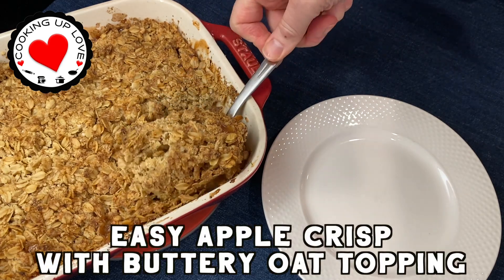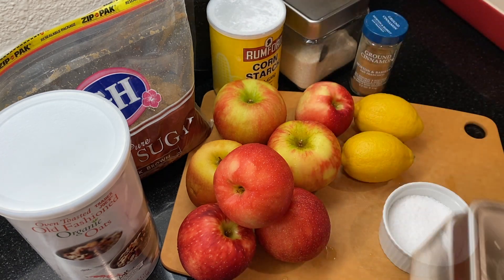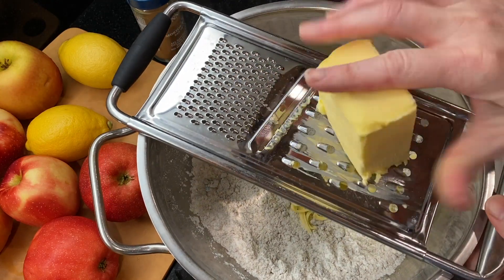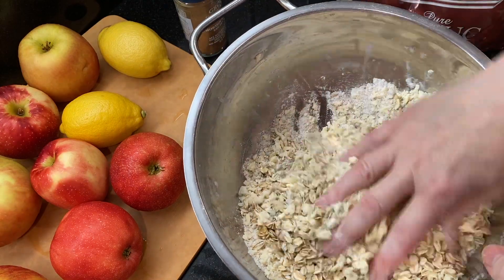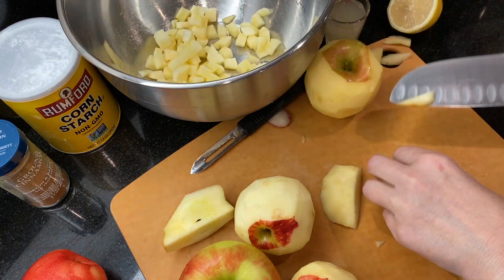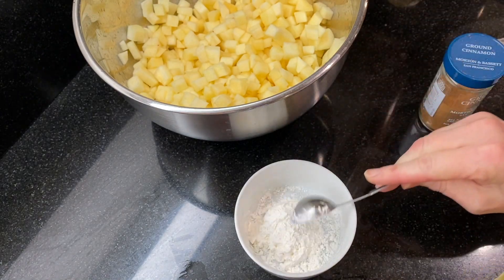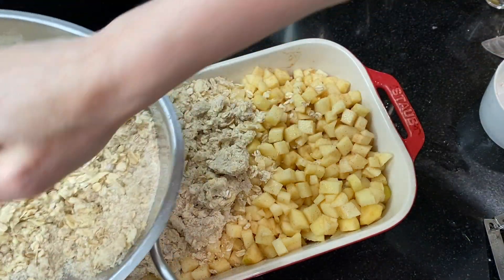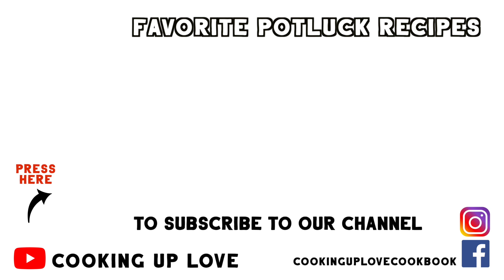Easy Apple Crisp Recipe | How To Make Apple Crisp Topping With Brown Sugar Oats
Our Easy Apple Crisp Recipe is a favorite fall recipe, I think you'll love the syrupy cinnamon spiced apple filling topped with a crispy buttery oat topping that's like the most delicious oatmeal cookies! It's the perfect dessert for family and friends, and it's easy to make ahead for sharing and for the holiday table!

Timestamps
00:00 Our Easy Apple Crisp Recipe
00:55 How To Make Apple Crisp Topping
02:29 Apple Crisp Filling
03:58 Assembling Apple Crisp

Easy Apple Crisp Filling Ingredients
about 3 lbs apples (I'm using Honeycrisp and SweeTango)
2 tablespoons lemon juice
2 tablespoons cornstarch
1 teaspoon ground cinnamon
2 - 4 tablespoons of granulated sugar to taste (if your apples are more tart, use 4 tblsp)

Easy Apple Crisp Topping Ingredients
1 1/4 cup of flour
1/2 cup brown sugar (light or dark)
1/4 cup granulated sugar
3/4 teaspoon kosher salt
12 tablespoons butter

Easy Apple Crisp Recipe Directions
First I'll show you how to make the apple crisp topping. Measure out a cup and 1/4 of flour, 1/2 cup brown sugar (you can use either light or dark),1/4 cup white granulated sugar and 3/4 teaspoons kosher salt. Mix this all together, then add 12 tablespoons of butter. I'm grating it into the bowl, you can also dice the butter into small chunks. Use a pastry blender or your fingers to incorporate the butter into the mixture, until its in about pea sized pieces. Add 1 1/2 cups old fashioned oats, not the instant oats. Use your hands to toss the mixture together, squeezing a bit to form little buttery oat clusters. Put the apple crisp topping into the refrigerator while making the apple crisp filling.

Next, begin preheating the oven to 375. Juice one or two lemons so you have 2 tablespoons of lemon juice, and set this aside. Wash about 3 pounds of apples, then peel, core and chop into 1/2 inch pieces.  Add the chopped apples to a large mixing bowl, add some lemon juice and toss. Continue cutting the apples until they're all chopped. Add the rest of the lemon juice and toss again.

How To Make Apple Crisp Filling
In a small bowl, measure out 2 tablespoons of cornstarch, one teaspoon ground cinnamon and 2 tablespoons of sugar, and give it a stir. I tasted my apples, and they were a bit tart, so I added another 2 tablespoons of sugar. Mix then sprinkle over the chopped apples. I like to sprinkle a bit, then mix and repeat until finished.

Pour the apples into a large casserole dish. Sprinkle the apple crisp topping over the apples. This apple crisp is so easy, you don't have to worry about making a crust and it cooks up in about an hour. Pop the apple crisp into the 375 oven, and bake for 50-60 minutes. I topped mine with foil for the last 15 minutes to keep the top from getting overdone.

When you see the apple crisp filling bubbling up around the edges, and the crumb topping is golden brown, this easy apple crisp is done! Let it sit for about 10 minutes and serve warm with ice cream.

I love this apple crisp because you can make it ahead of time, for holiday parties or potlucks, then just reheat in the microwave or a warm oven and serve. It's also delicious served room temperature and will keep for 2 - 3 days on the counter.

xoxo Annie ♥

ABOUT COOKING UP LOVE:
Hi! I’m Annie and on my Cooking Up Love YouTube channel and blog I’m teaching people how to make homemade food with loved ones enriches lives and spreads joy! We’ll teach you how to make delicious food you will be proud to share with friends and family. Every day I'm in the kitchen making real life, great food that's super delicious, super simple and practically no-fail! I'm not a pro, but I've been in the kitchen for many, many years making meals that really work with busy family schedules. We’re sharing our favorite recipes so our children, family and friends can confidently make the dishes we’ve enjoyed over the years and share them within their own circles of love. 🥰